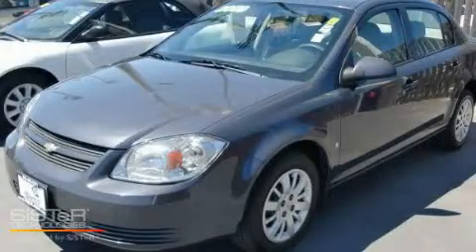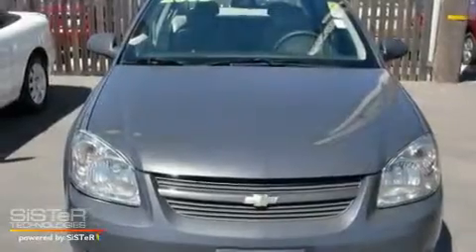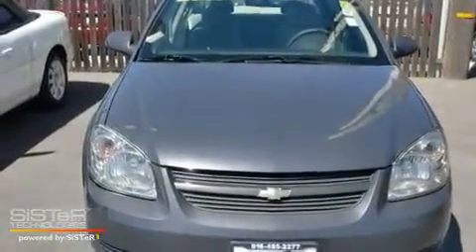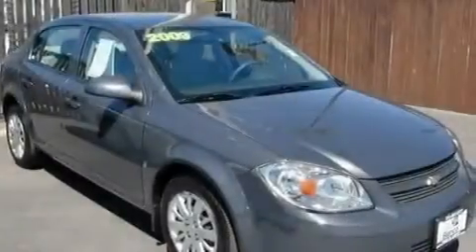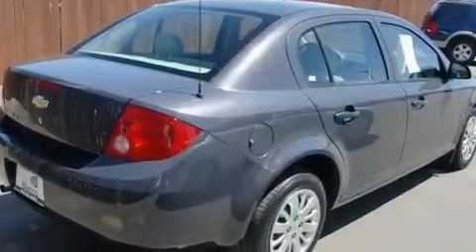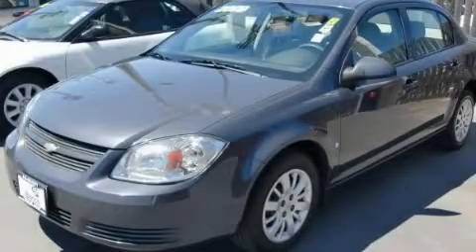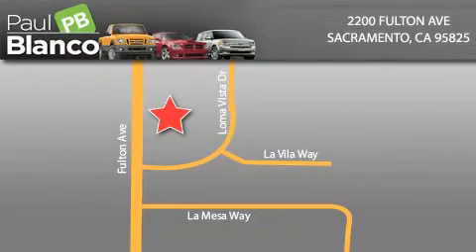2009 Chevrolet Cobalt Roseville CA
Year: 2009
Make: Chevrolet
Model: Cobalt
Engine: 4-cyl 2.2 liter
Trans.: automatic
Exterior: gray
Miles: 0